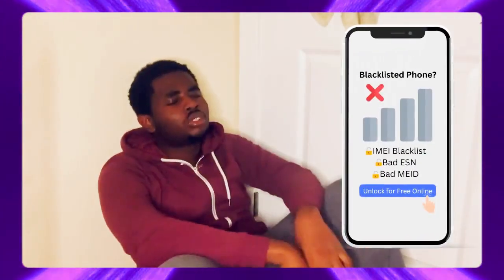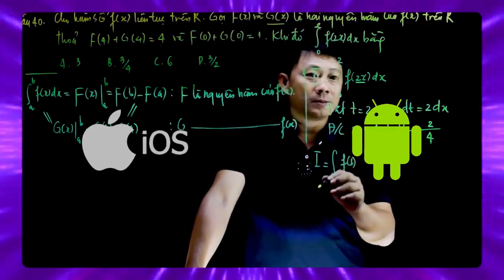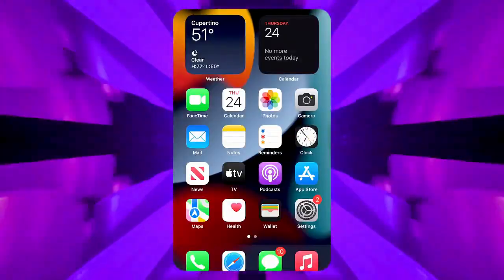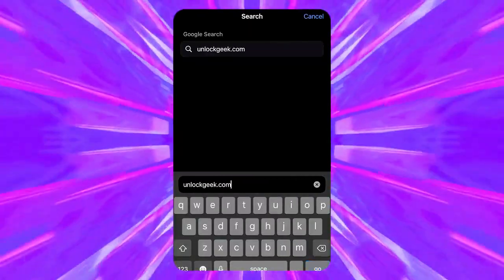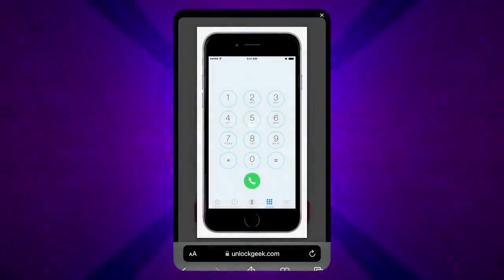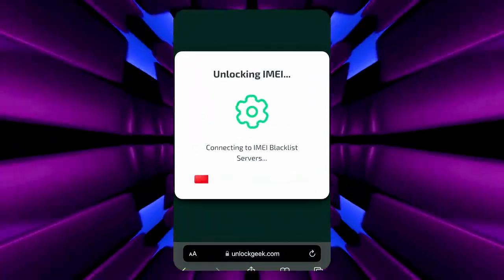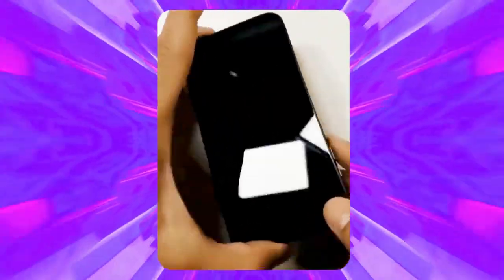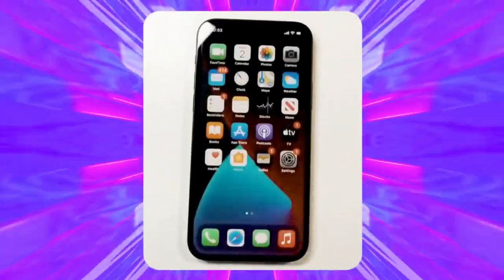Unlock Blacklisted IMEI in 2026: Free Methods for iPhone & Android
Unlocking a blacklisted IMEI can be a challenging task, but in 2026, you have more free options than ever for both iPhone and Android devices. In this video, we'll guide you step-by-step on how to remove a blacklist from your phone's IMEI - whether you're dealing with an iPhone, Samsung, or other Android models like Redmi or Oppo. Learn how to fix and unlock your blocked IMEI, and enjoy full access to network services again. From easy fixes for your Sprint and MTK devices to permanent unlock solutions via unlock tools, this tutorial covers everything you need. Don't let a bad IMEI hold you back: follow our expert tips to unlock your blocked iPhone XR or Samsung device without hassle. Whether you're dealing with connectivity issues or trying to activate a new SIM, this guide will put you on the right track.